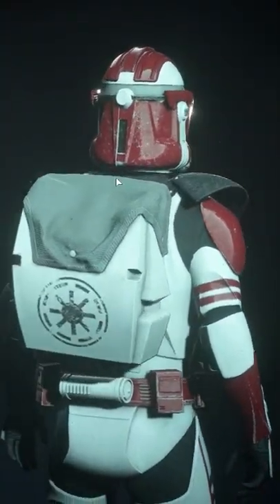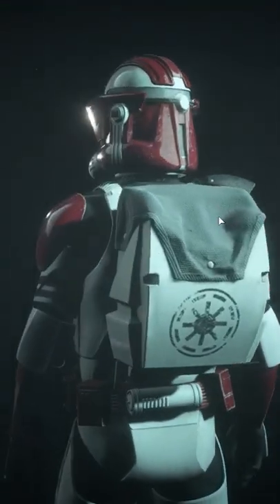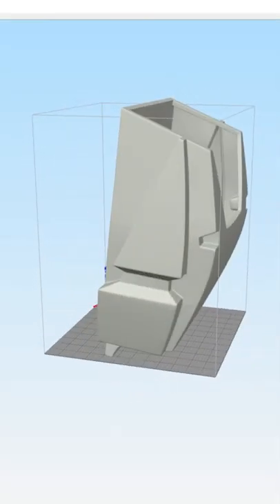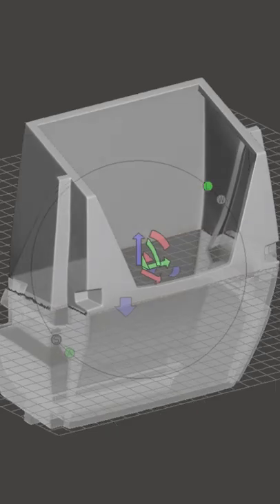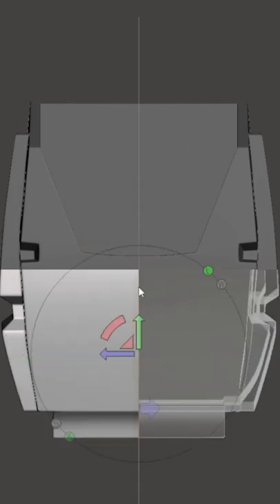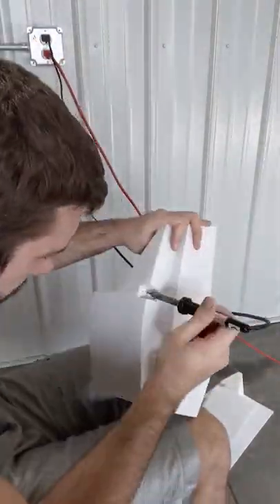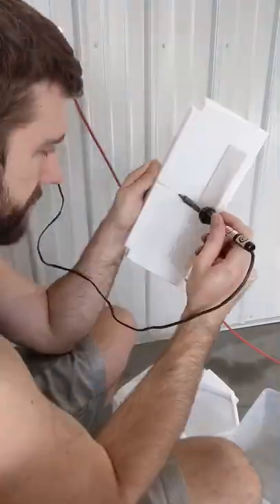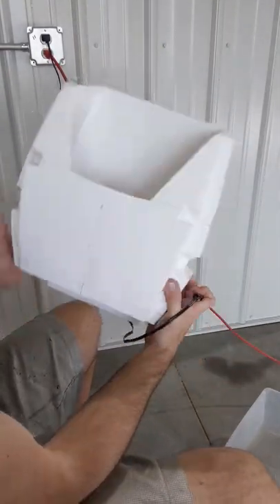Clone Trooper Backpack Pt 1